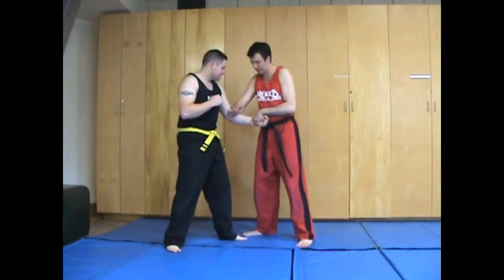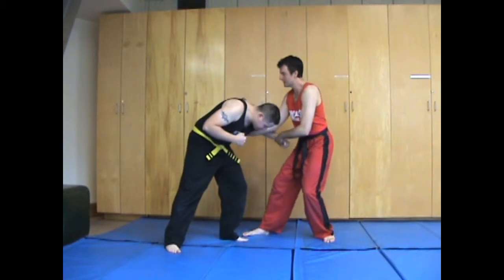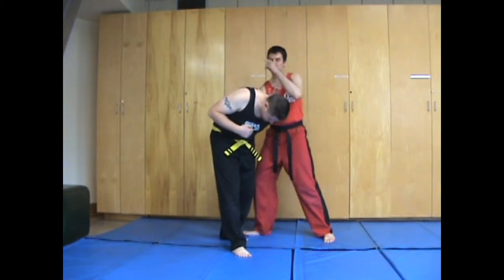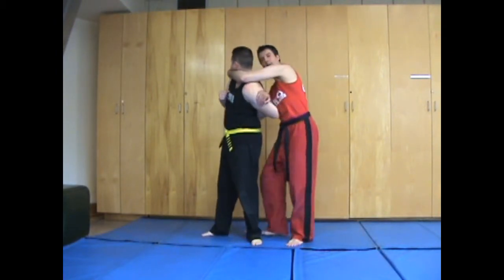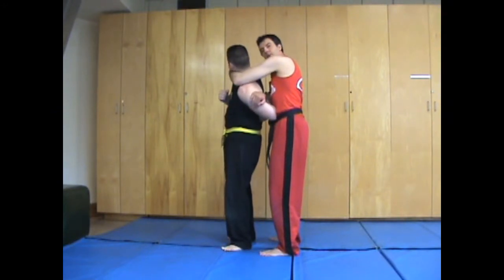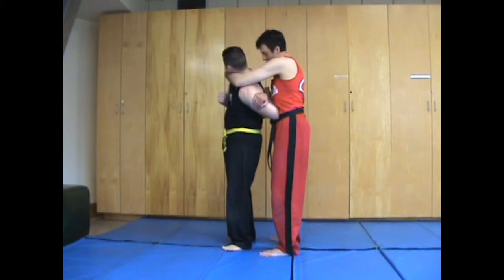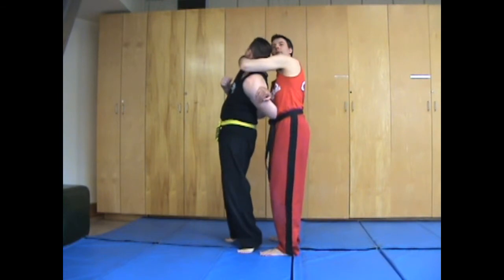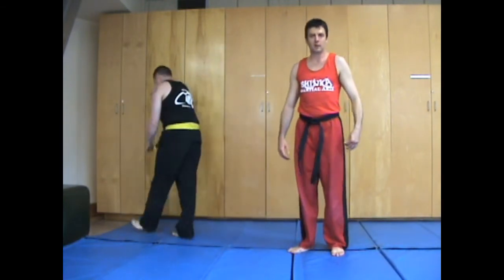MMA made EASY: Elbow Clinch to Hammer & Crank Immobilization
Dumog clinch to rather painful immobilization / neck crank / shoulder lock 2